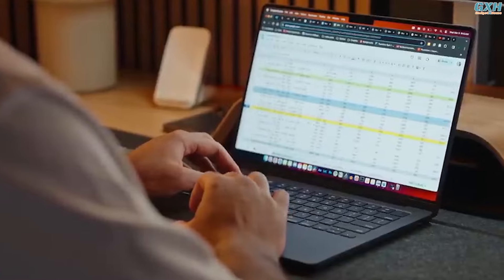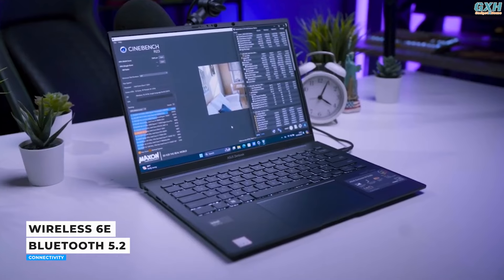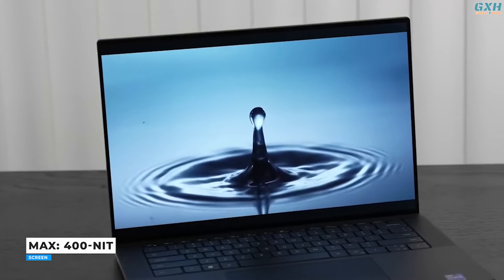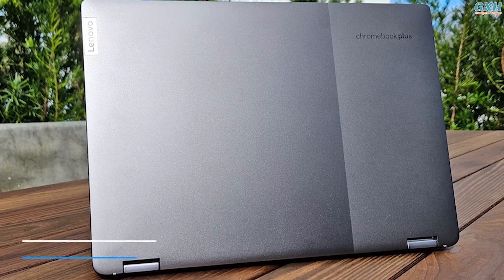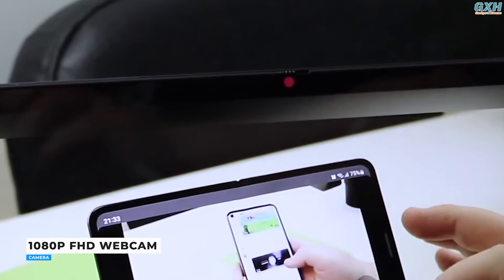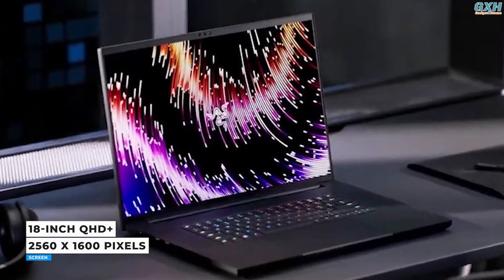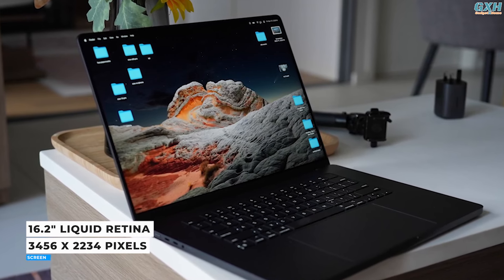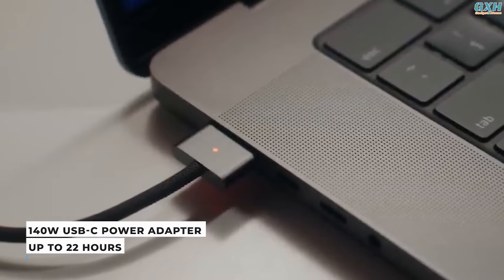Best Laptop 2024 - Top 5 Best Laptops 2024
Top 5 Best Laptops 2024
The best laptops are powerful enough to do your daily tasks, comfortable enough to carry all day, and efficient enough to prevent you from running out of battery suddenly.

Purchase Link ✅✅